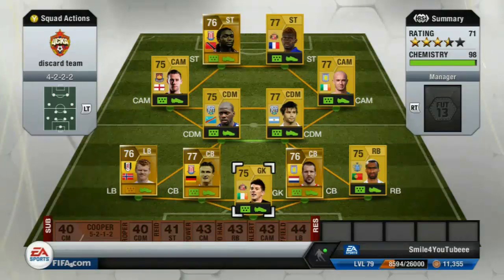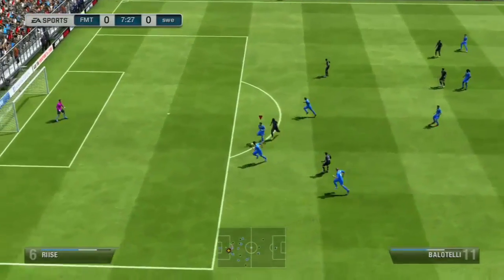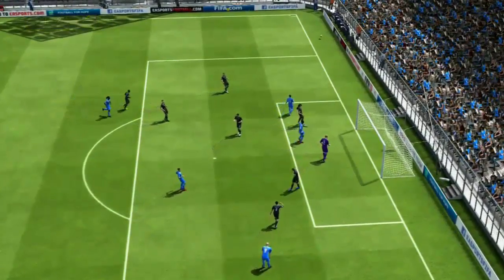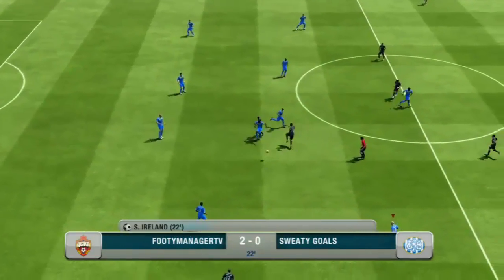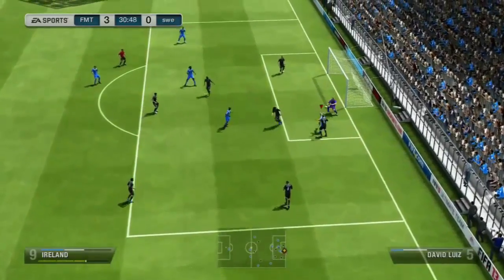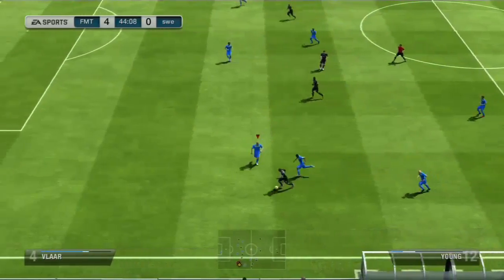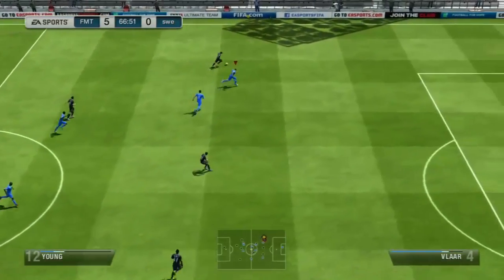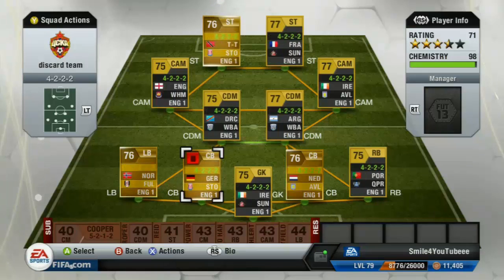FIFA 13 Ultimate Team | Road To Riches | EP03 | HD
pace abusers are so predictable.